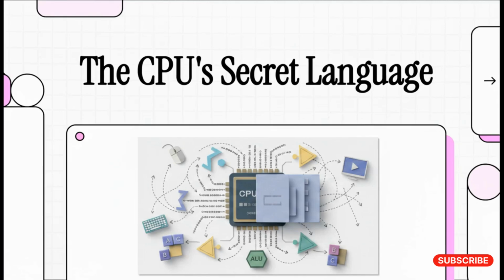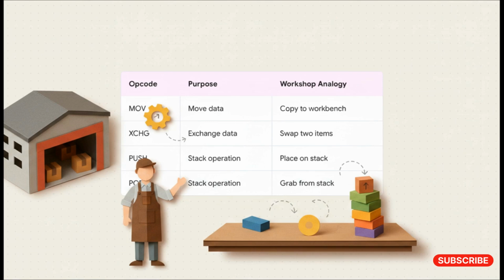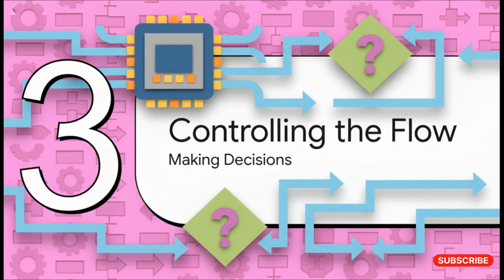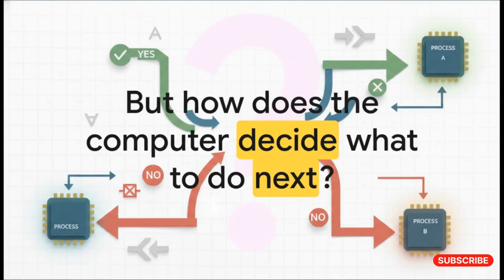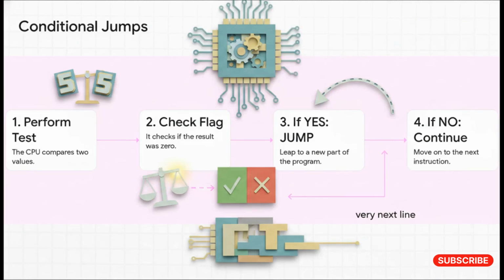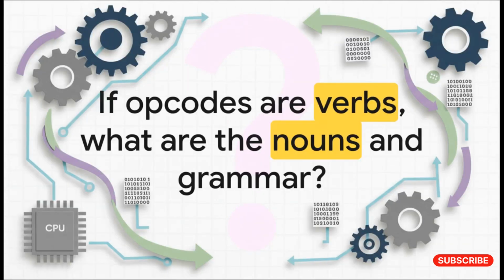Assembly Instructions Decoded | Every Opcode Type Explained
In this video, you will learn about the different types of Opcodes in Assembly Language in a simple and easy way.

We cover all major opcode categories including:
✔ Data Transfer Opcodes (MOV, PUSH, POP, XCHG)
✔ Arithmetic Opcodes (ADD, SUB, MUL, DIV, INC, DEC)
✔ Logical & Bitwise Opcodes (AND, OR, XOR, NOT, SHL, SHR)
✔ Control Transfer Opcodes (JMP, JE, JNE, CALL, RET, LOOP)
✔ String Operations (MOVS, CMPS, SCAS, LODS, STOS)
✔ Input/Output Opcodes (IN, OUT)
✔ Processor Control & Comparison Instructions

Each concept is explained with examples to help beginners understand Assembly Language easily.

📌 This video is perfect for:
- Assembly Language Beginners
- Exam Preparation (CS, IT, Software Engineering)

💡 Example Explained:
MOV AX, BX → Transfers data from BX to AX
ADD AX, BX → Performs addition operation